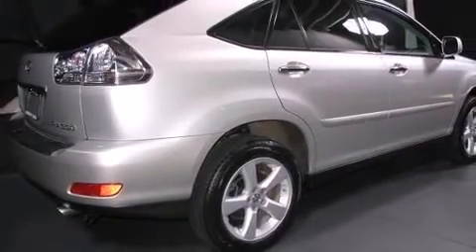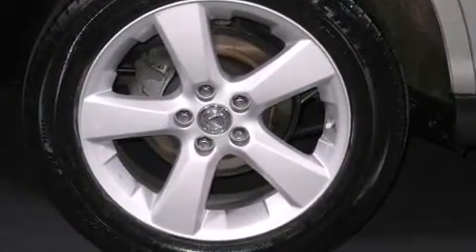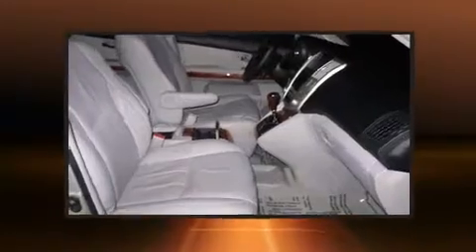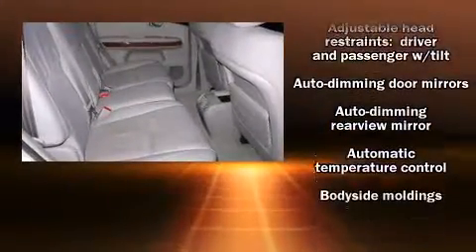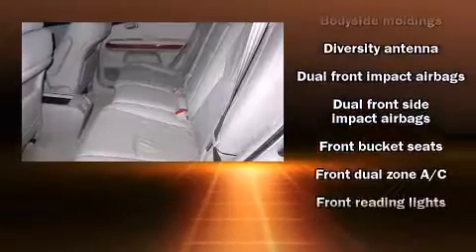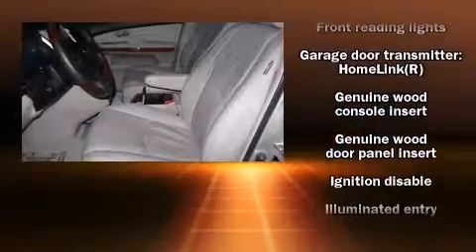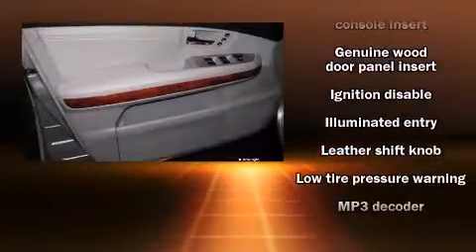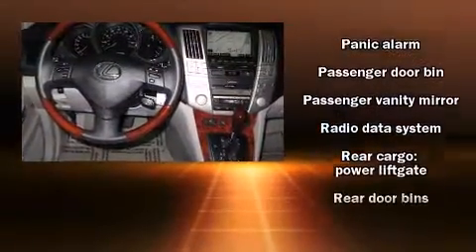2008 Lexus RX 350 in Alexandria, VA 22302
Lindsay Lexus of Alexandria
3410 King Street
in Alexandria, VA 22302

Experience driving perfection in the 2008 Lexus RX 350. With fewer than 45,000 miles on the odometer, this 4 door sport utility vehicle prioritizes comfort, safety and convenience. A 3.5 liter V-6 engine pairs with a sophisticated 5 speed automatic transmission, and all wheel drive keeps this model firmly attached to the road surface. Lexus infused the interior with top shelf amenities, such as: automatic dimming door mirrors, fully automatic headlights, a power liftgate, skid plates, cruise control, an overhead console, and power seats. Lexus ensures the safety and security of its passengers with equipment such as: dual front impact airbags, front SIDE impact airbags, traction control, ignition disabling, and 4 wheel disc brakes with ABS. Brake assist technology provides extra pressure when applying the brakes. A Carfax history report indicates just one previous owner. We offer competitive pricing, and the area's best shopping experience. Please don't hesitate to give us a call.